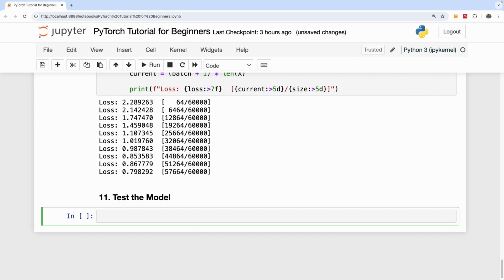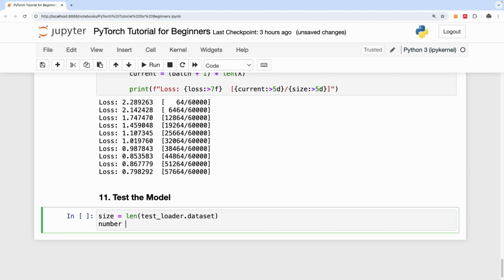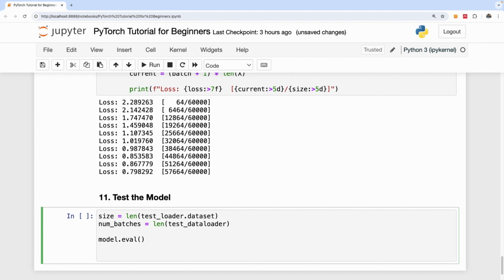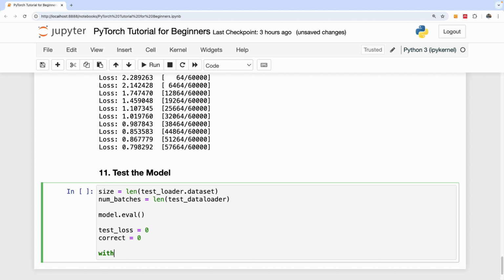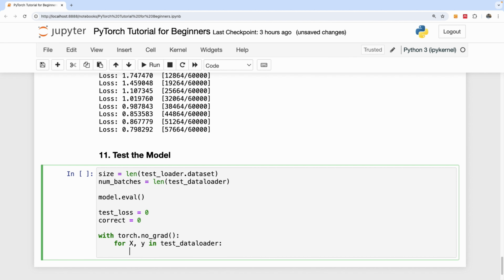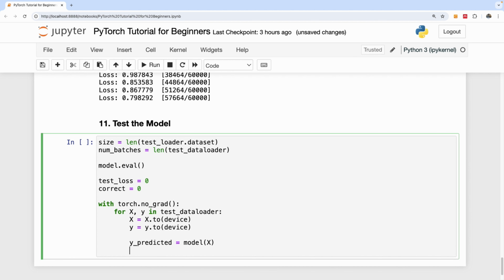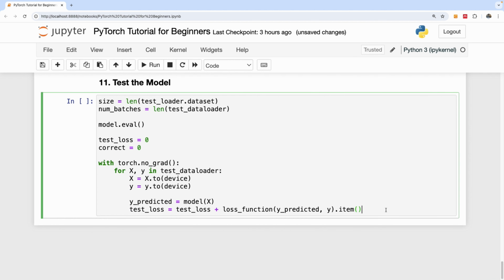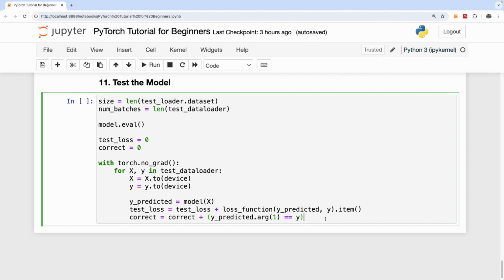PyTorch Beginner Tutorial - Part 11 (Test the Model)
This is part 11 of our Deep Learning with PyTorch tutorial. In this part, we are going to test the model using the test dataset.

This is Part 8 for PyTorch simplified tutorial series for beginners. In this part, we setup our Neural Network model

12. Examine the Accuracy/Loss -
13. Save your model
14. Load your model
15. Use the model to make prediction